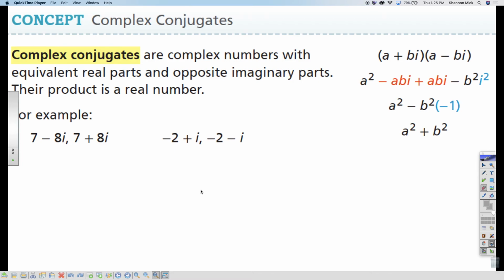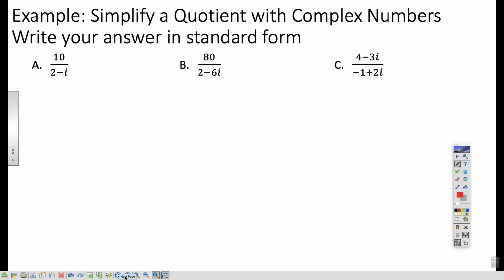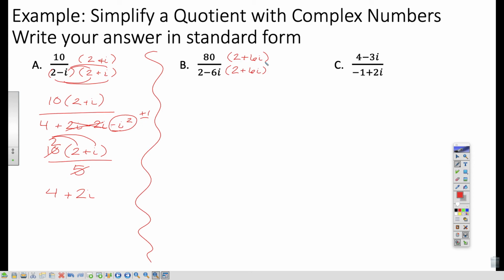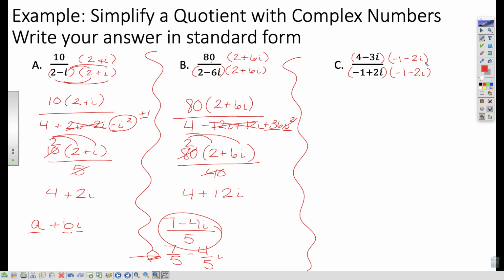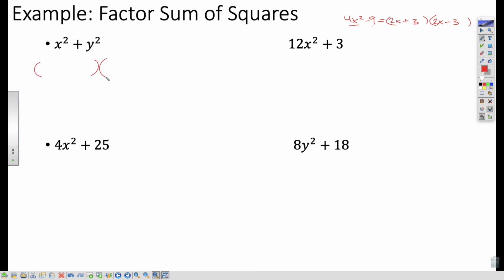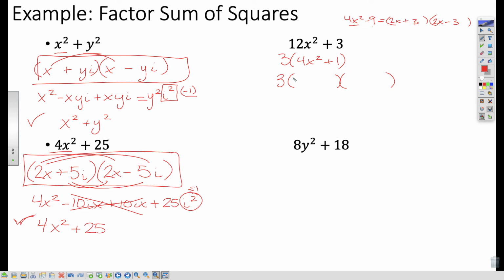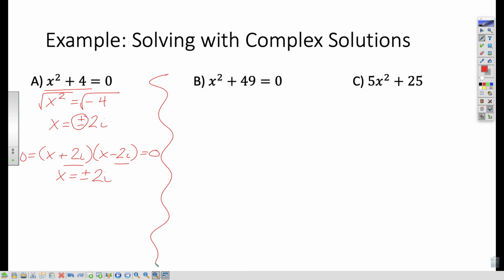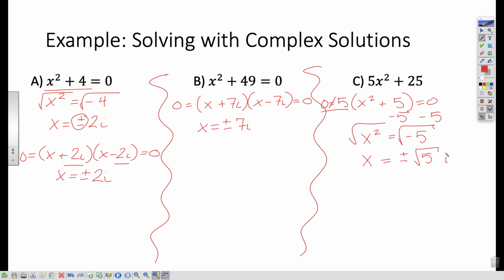A2 2.4 Day 2 11:5:20